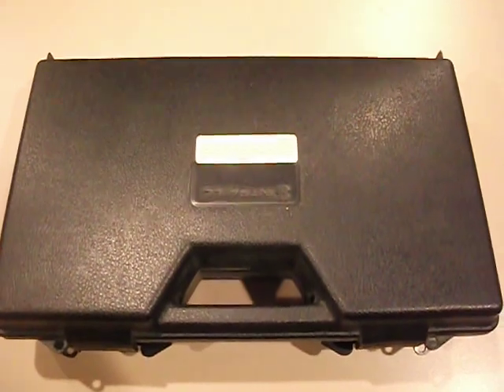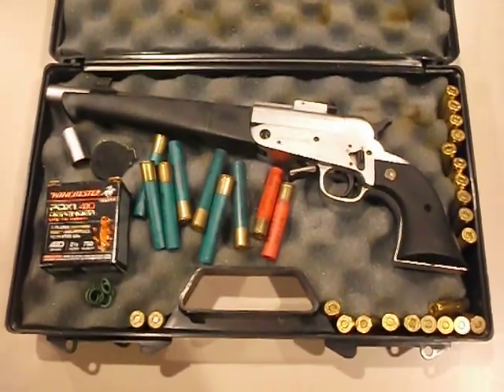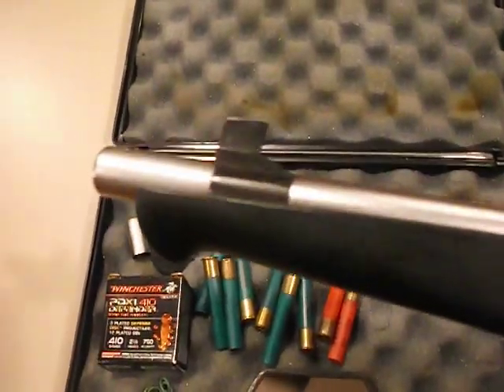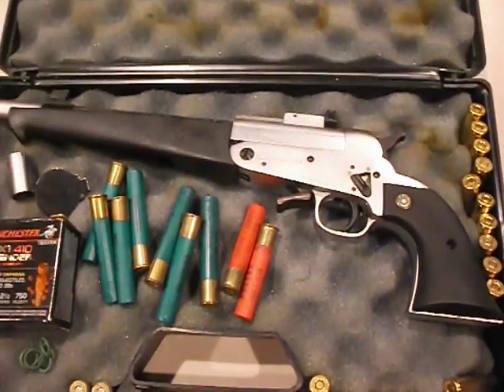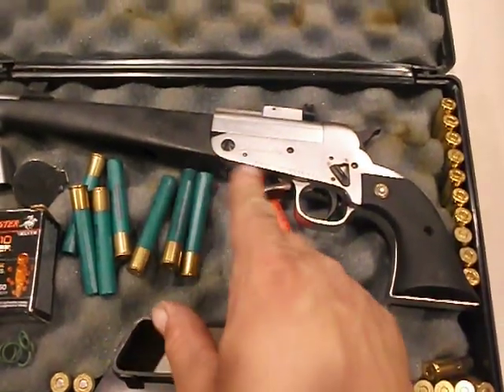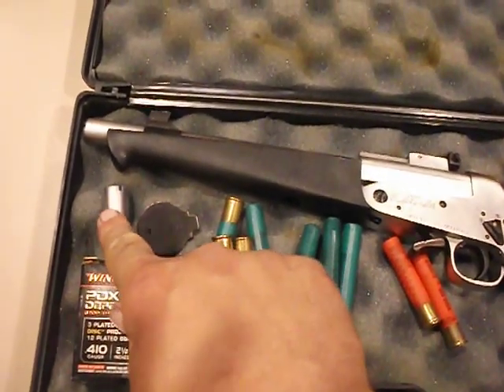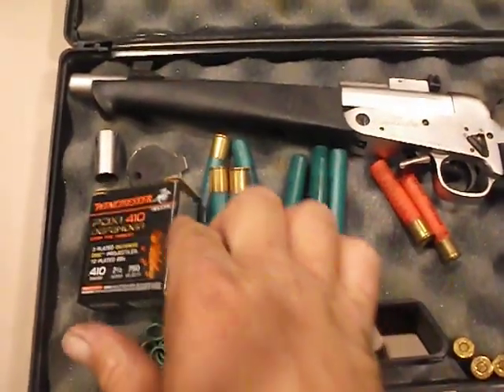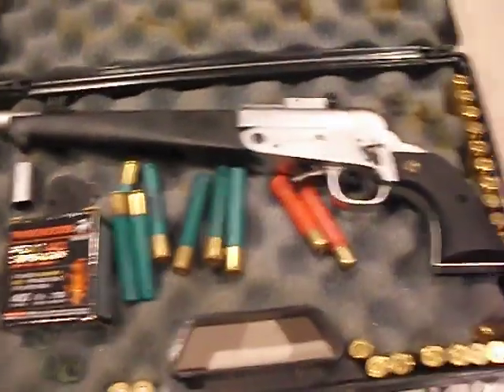.410/45 LC Survival Kit Gun